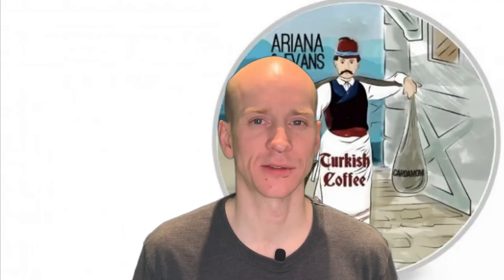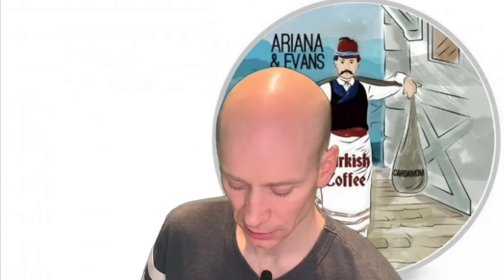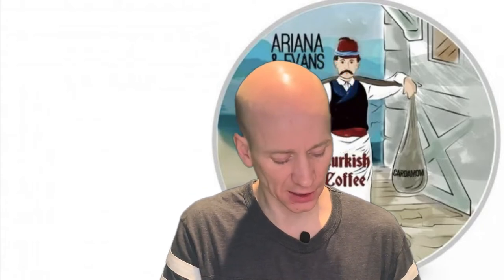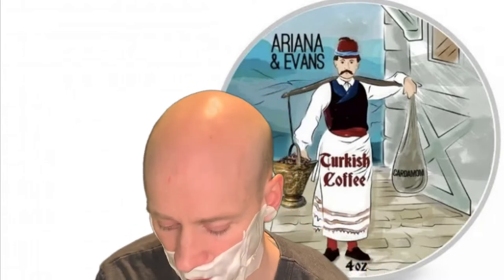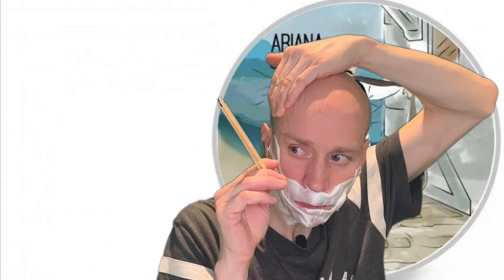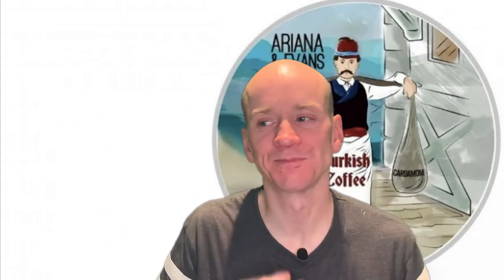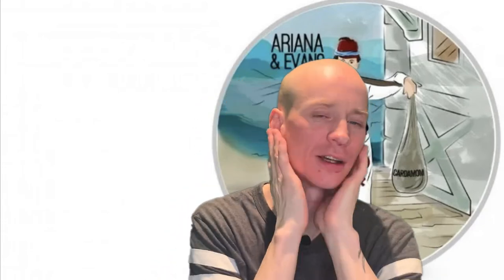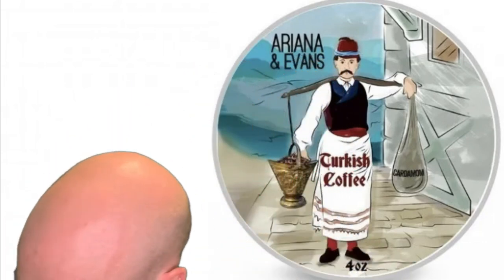1.st Impression of the A&E shaving soap "Turkish coffee"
Ingredians: Stearic Acid, Aqua, Shea Butter, Potassium Hydroxide, Kokum Butter, Glycerin, Beef Tallow, Manteca (Pig Fat). Castor Oil, Avocado Oil, Cocoa Butter, Sodium Hydroxide, Coconut Oil, Lanolin, Hemp Oil, Apricot Kernel Seed Oil, Sodium Lactate, Aloe Leaf Juice, Goats Milk, Agave, Xanthan Gum, Tussah Silk, Slippery Elm, Marshmallow Root, Silk Amino Acid.

Wetshaving, shave tips, shaving soap  how to shave